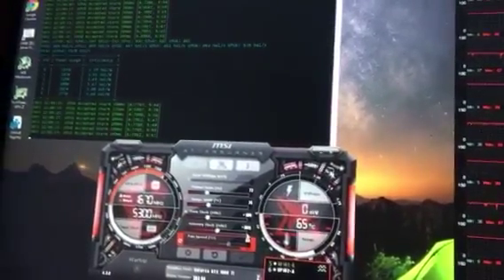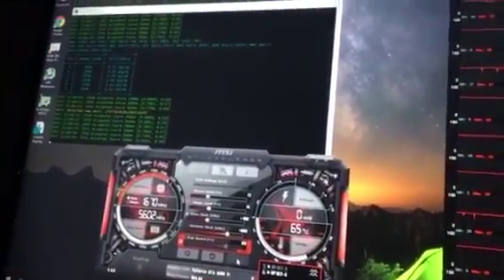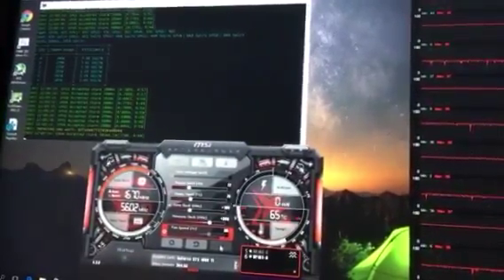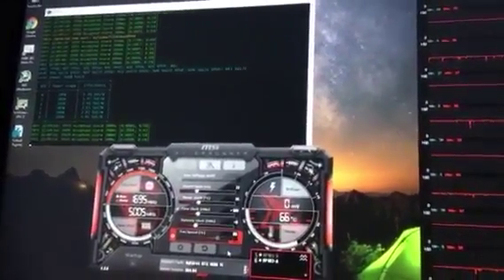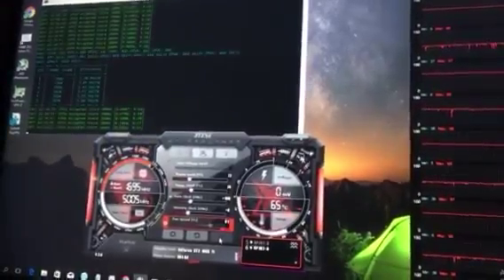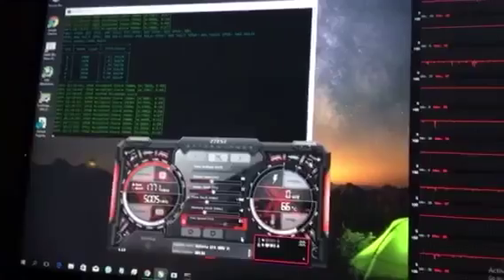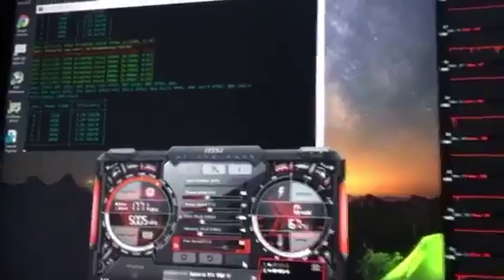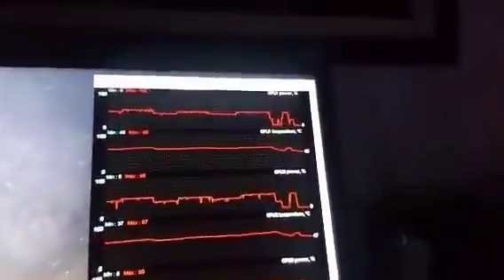Best Overclock Settings for GTX 1080 ti when mining Zcash using EWBF Miner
I just found out about this this morning.  Tried it, got awesome results as well as a stable rig.  Kept on running the whole day and only stopped when I overclocked it during the demonstration in the video.  Hope you were able to find this useful!

Running on an Asrock B250 Gaming K4
Corsair RX1000x Gold
Leadex Superflower 1200w Platinum
60gb SSD
8gb Hyper Fury X Ram
Windows 10 Pro (unverified) OS

Leave any questions on the comments section and I'll try to help out anyway I can.